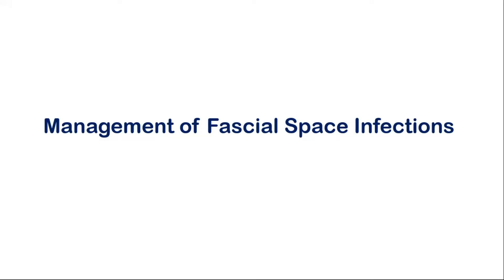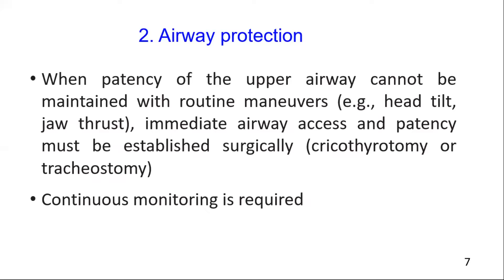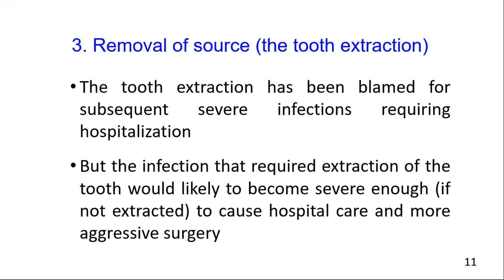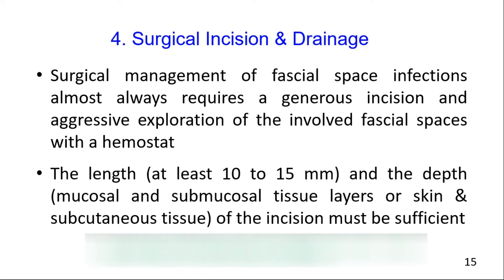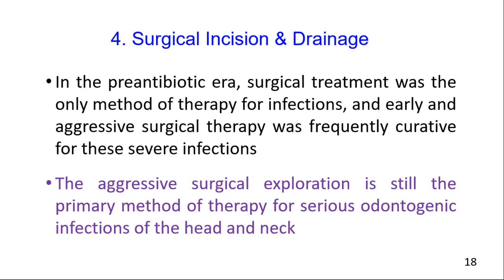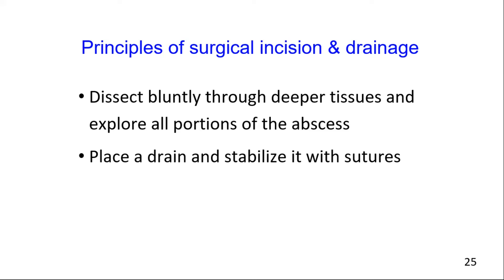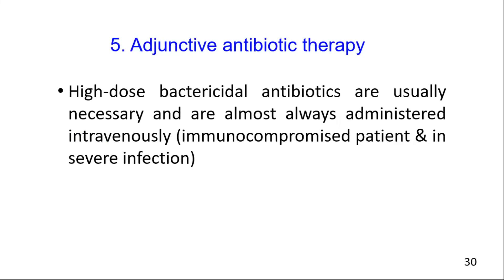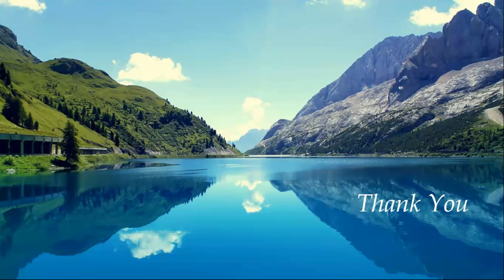Management of Fascial Space Infections | Odontogenic Infections | Oral & Maxillofacial Surgery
1. Treatment of Odontogenic Infections
2. Deep Cervical Fascial Space Infections
3. Odontogenic Infections
4. Odontogenic space infection
5. Maxillofacial infections
6. Maxillofacial space infections
7. Complex odontogenic infections
8. Odontogenic infection fascial spaces
9. Facial space infection
10. Deep neck space infection
11. fascial space infection treatment
12. Management of Fascial Space Infections
13. Management of facial abscess
14. Management of fascial space infection
15. Management of space infection
16. fascial space infection
17. head and neck space infections
18. deep neck space infection
19. fascial space infections of the head and neck
20. deep space infection face